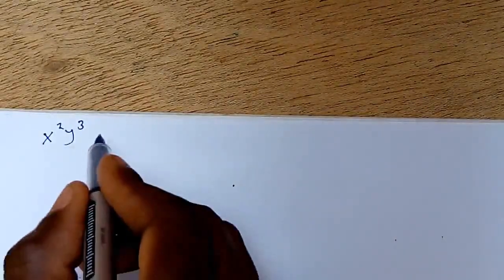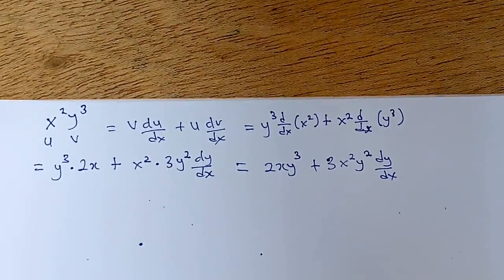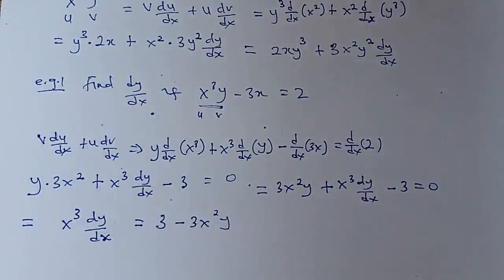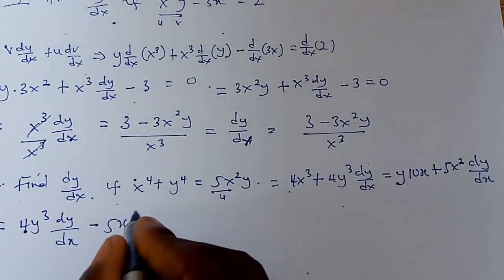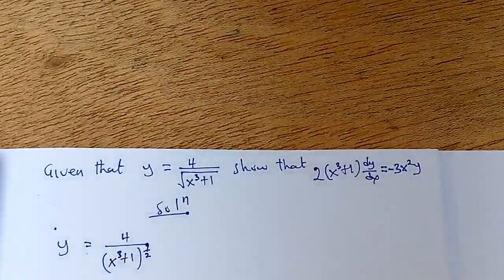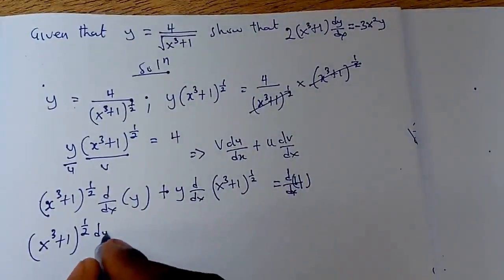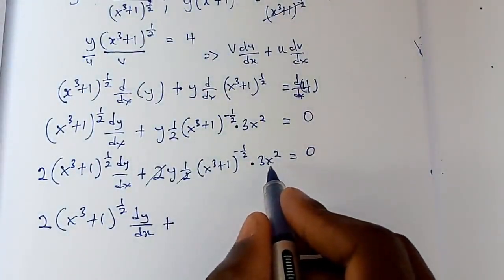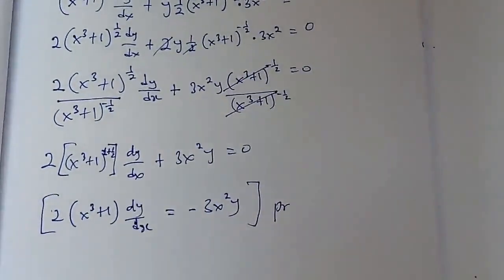UNDERSTANDING IMPLICIT FUNCTIONS: HOW TO DIFFERENTIATE IMPLICIT FUNCTIONS